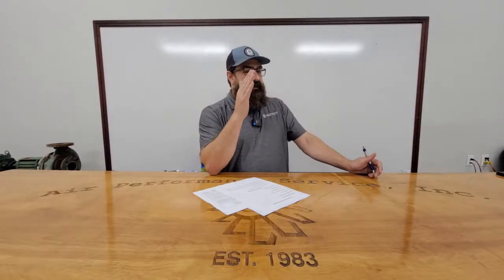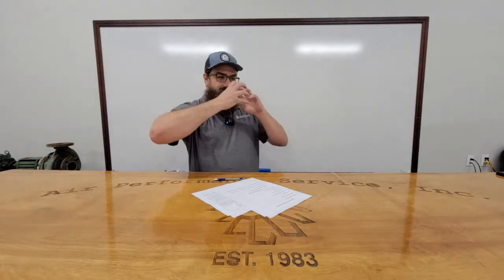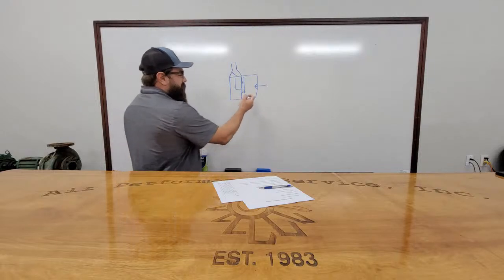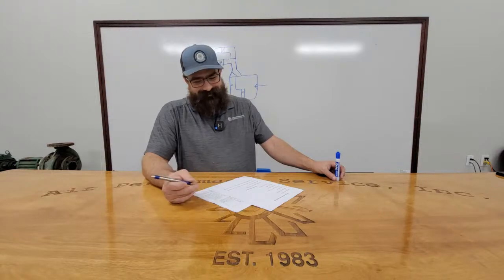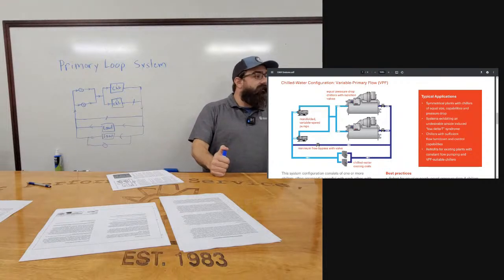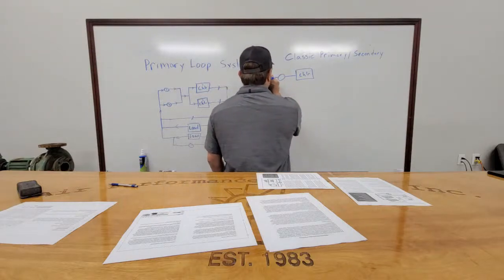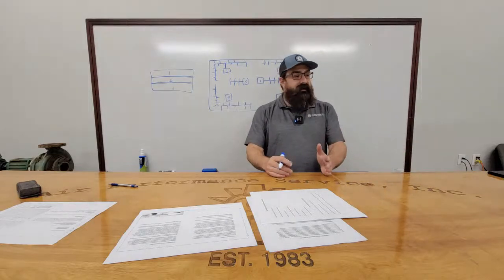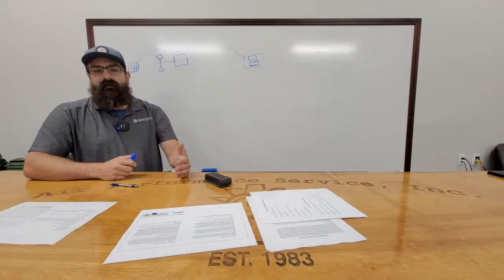BMS Building Sequence Operation HVAC Training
Going over building automation system sequence of operation. This will be from a heavy commercial hvac perspective. HVAC Technician should have a firm understanding of how a commercial building stages up and down to control load using the equipment.

Tool Recommendations